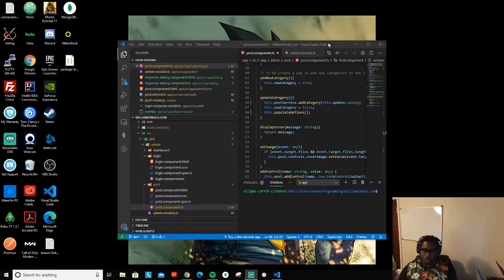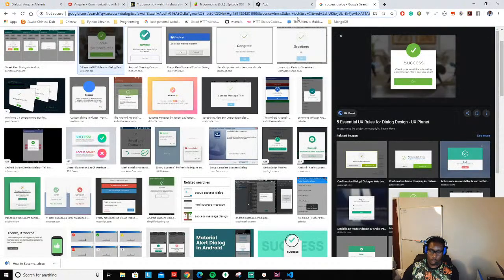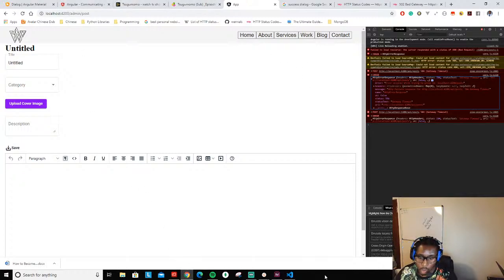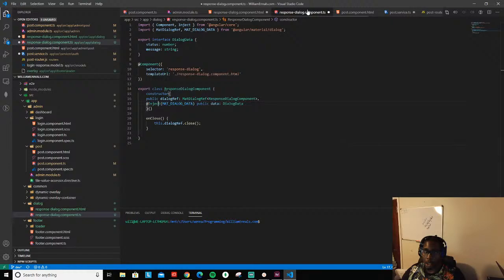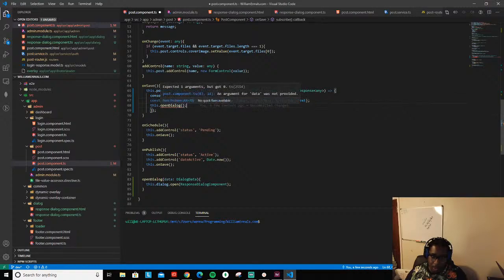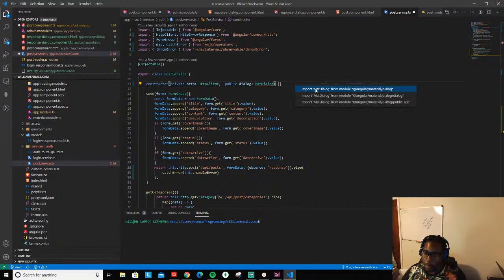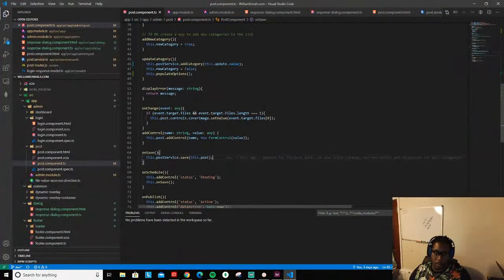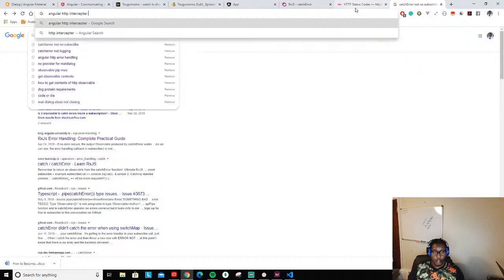William Ennals Live Stream: Building My Personal Website - Part 28